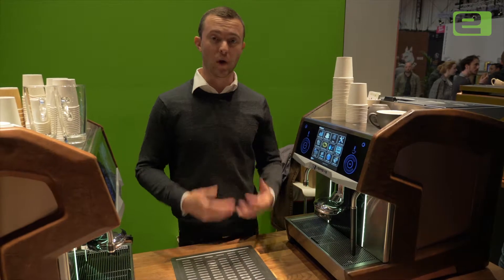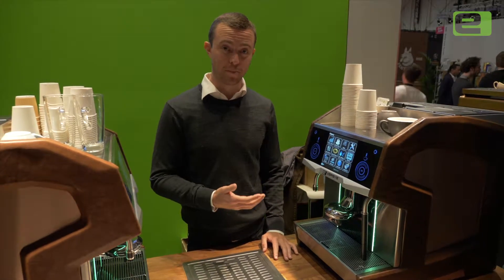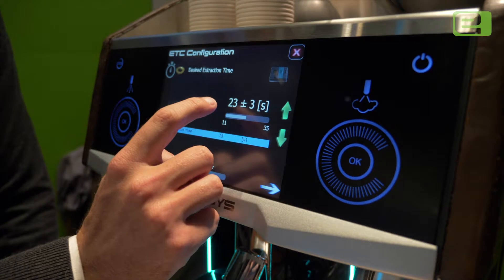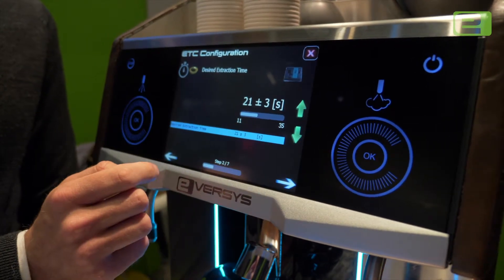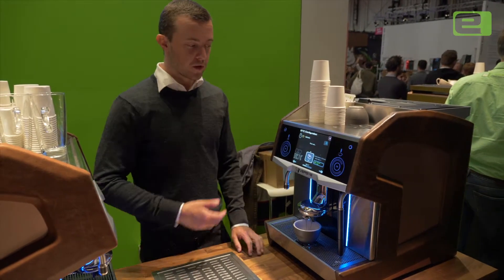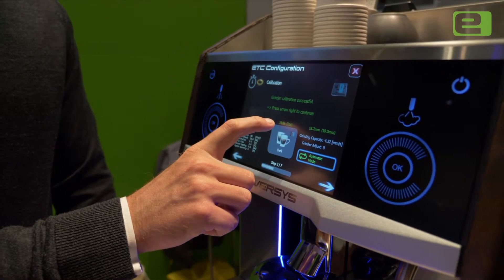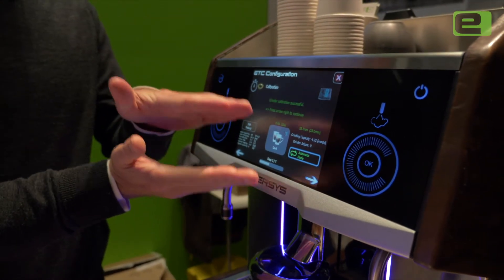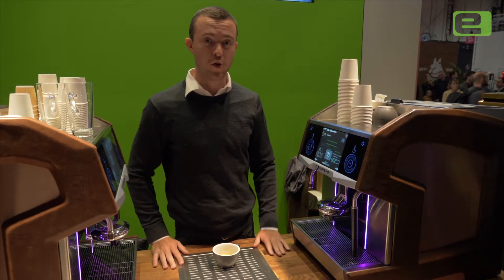Eversys ETC Configuration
Matt presents Cameo ETC configuration